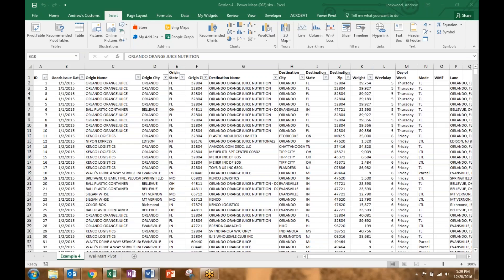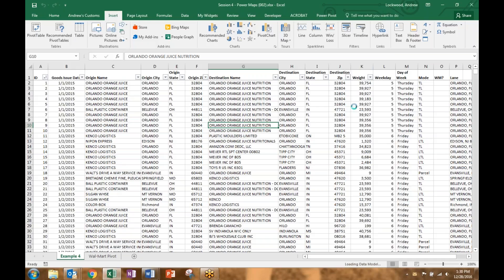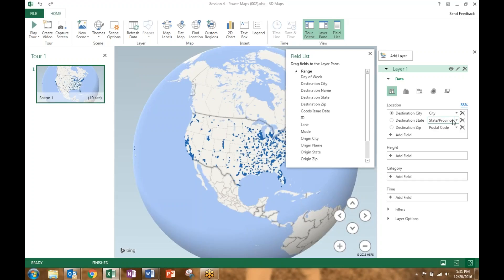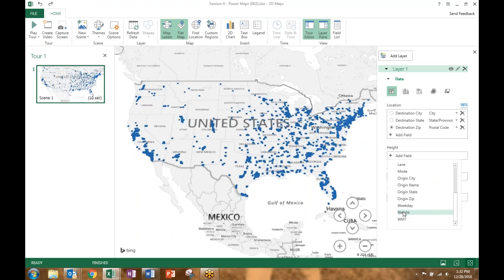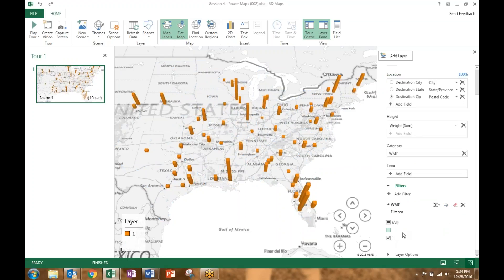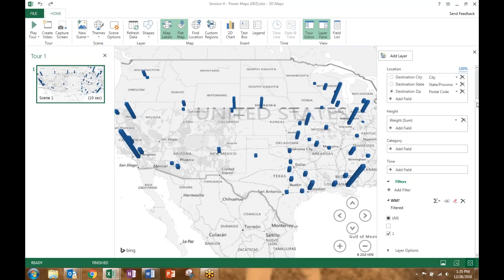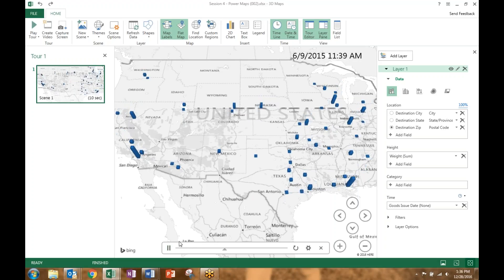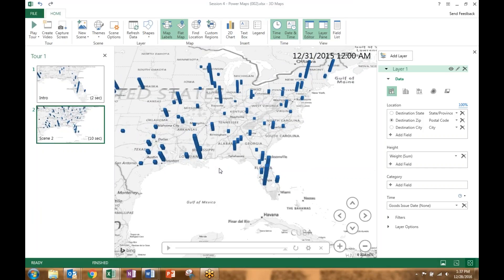How to Create Power Maps in Excel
In this session we'll cover:
- Selecting a PowerMaps data source
- Adding in PowerMaps to your toolbar
- Plotting the data points to the map
- Filtering
- Adding time components